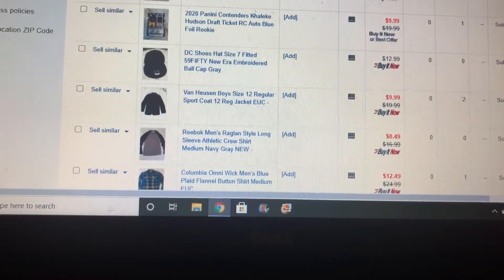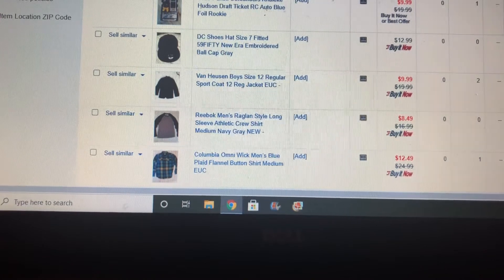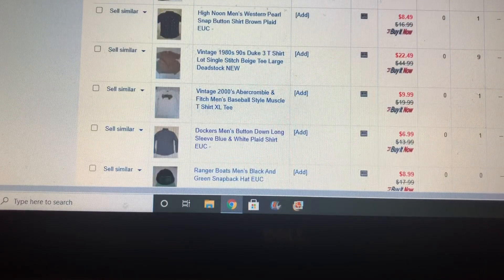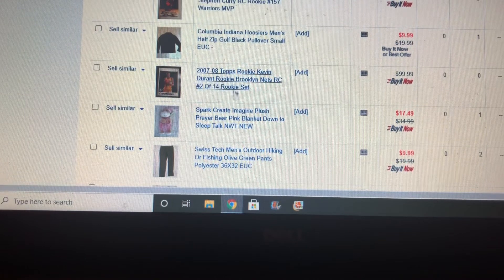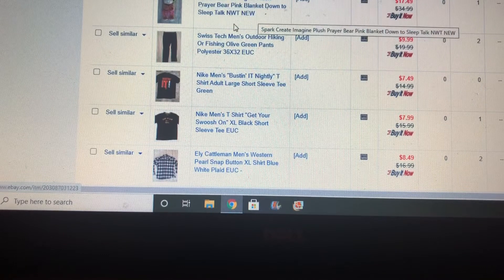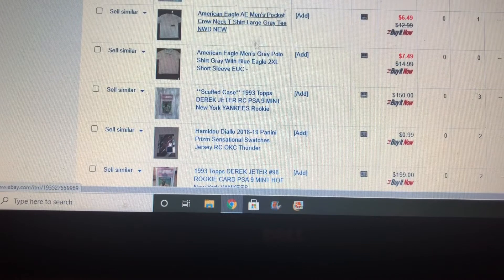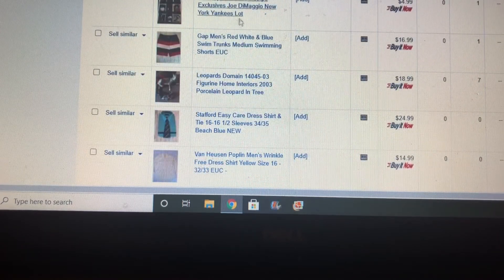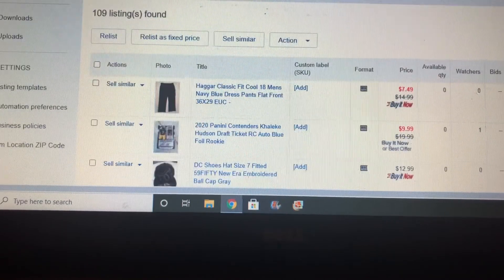What’s Selling On EBay February 2021 - Some Great Sports Card Flips!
This is what has sold in my EBay store so far in February. Sports cards are hot but clothing sales remain steady.  February has yielded a couple of sports card flips that bring me a $250+ profit after holding only for around 10 months!

I am back to doing what's selling on Ebay. This video recaps what I've sold so far in February but I will be back to doing this segment weekly.  You can use my videos as a reference to what you can be flipping as well!   Right now I'm focusing on items obtained from thrift stores and I'm buying and flipping sports cards online.   During the Spring and Summer I hope to get back to yard sales and garage sales!

Check out my eBay store and click on "sold" listings to see a broader timeframe of what I've been selling.